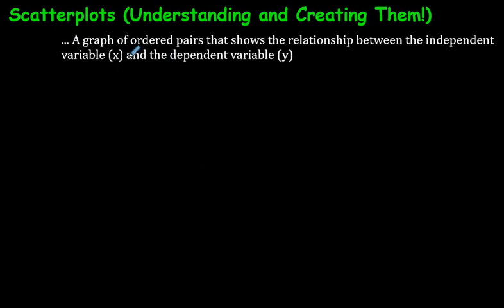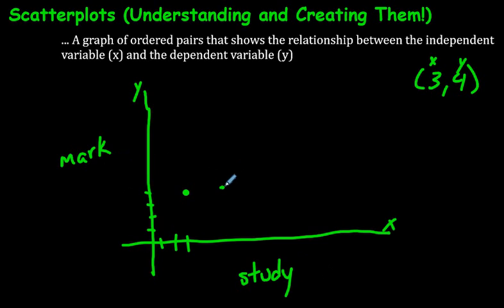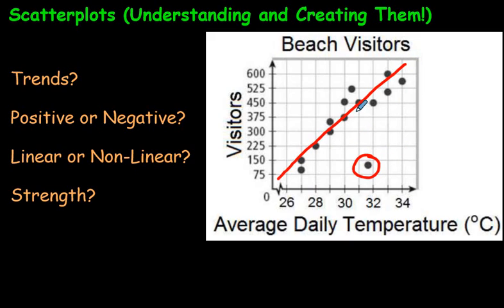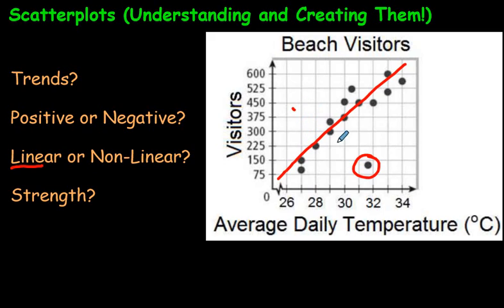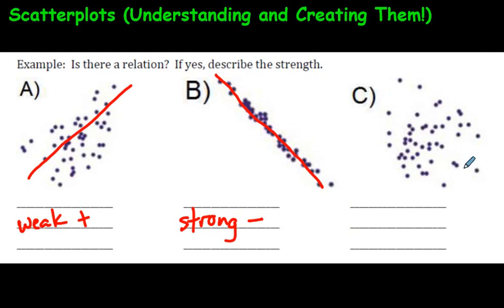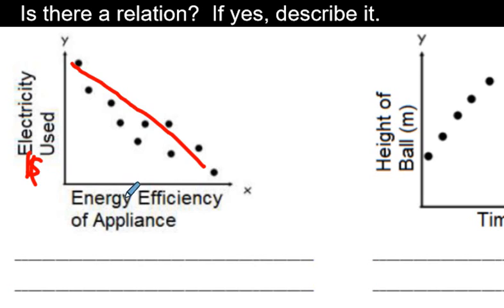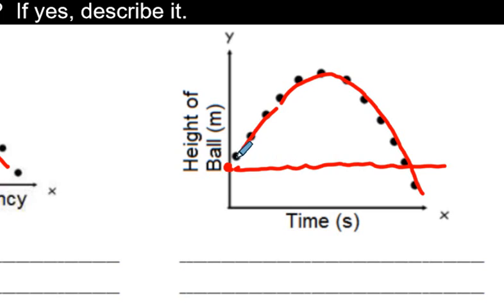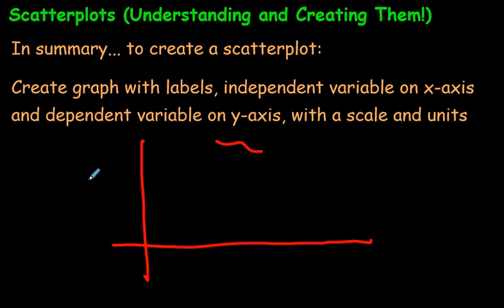Scatterplots: Understanding and Creating Them